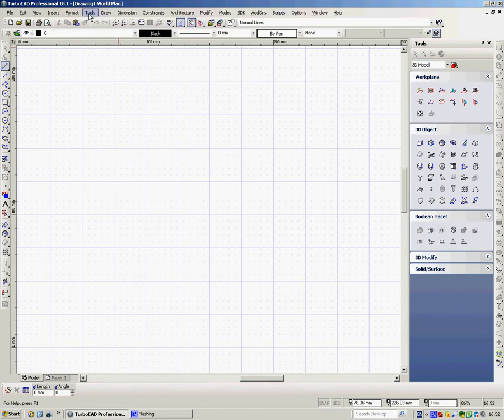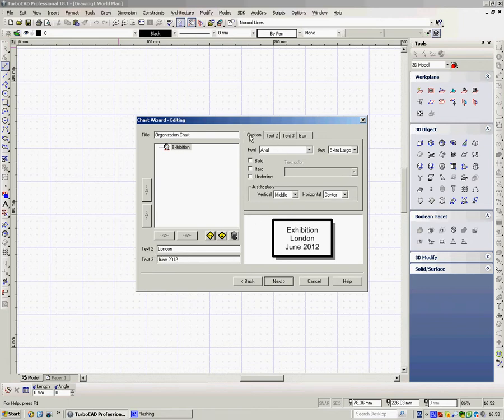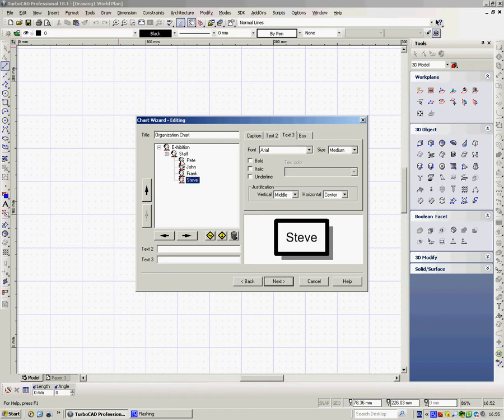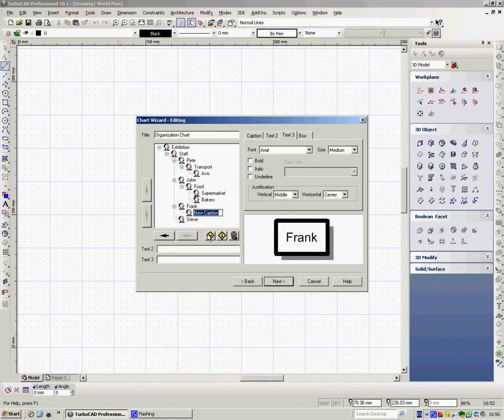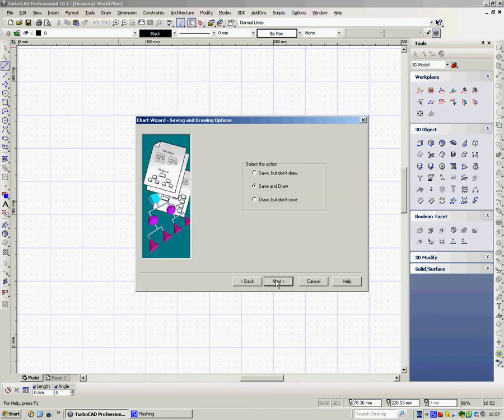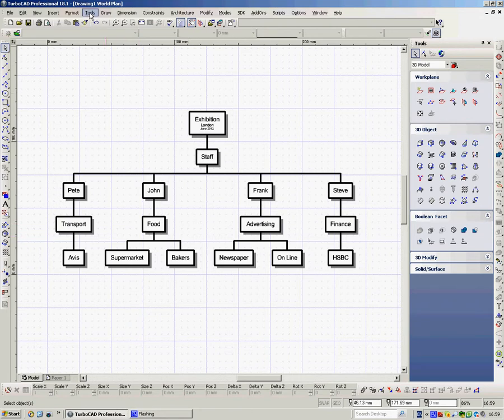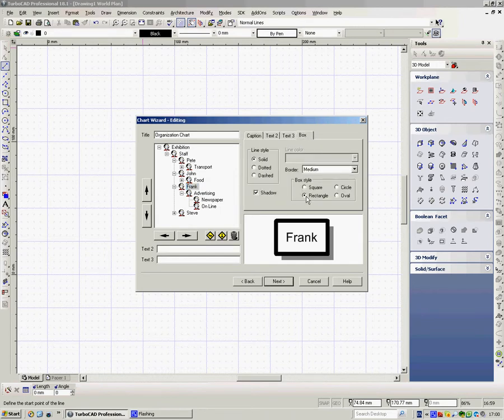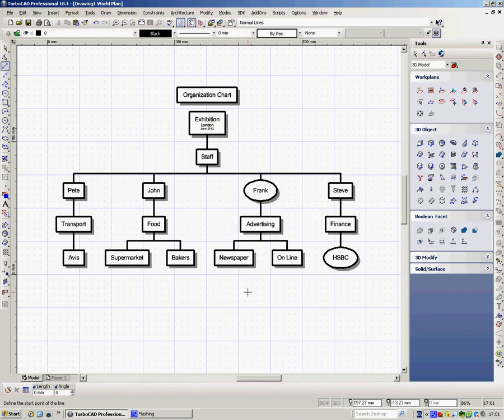TurboCAD The Organisational Chart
The basics of creating an organisational chart in TurboCAD Professional.